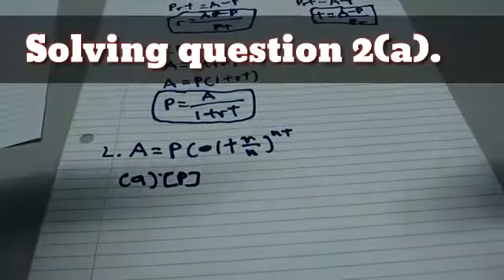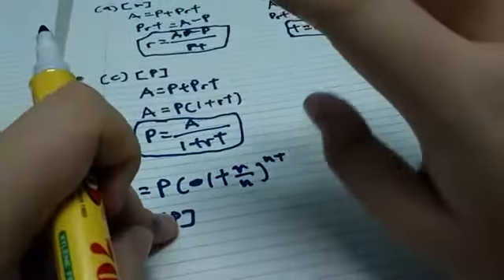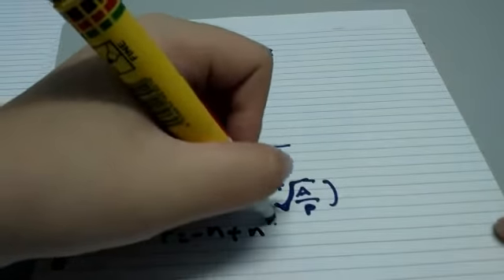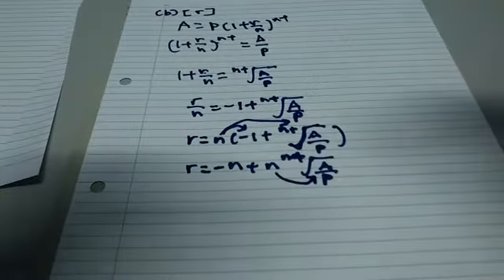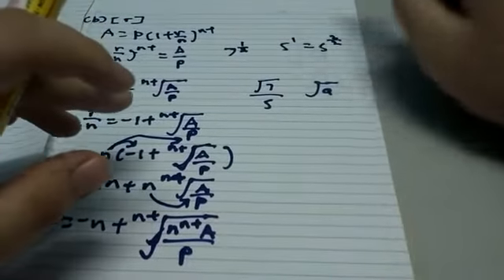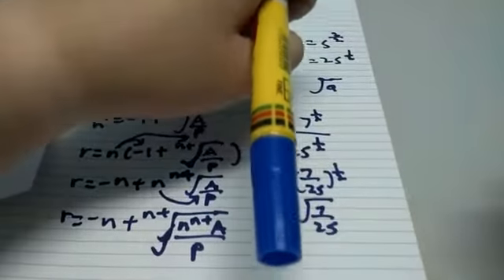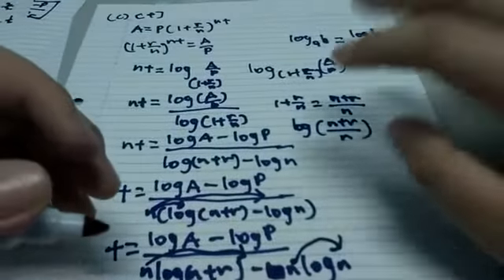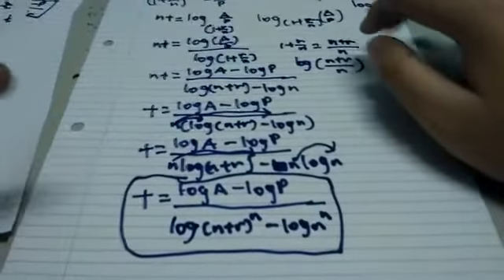Algebra formulae - Simple interest and compound interest edition